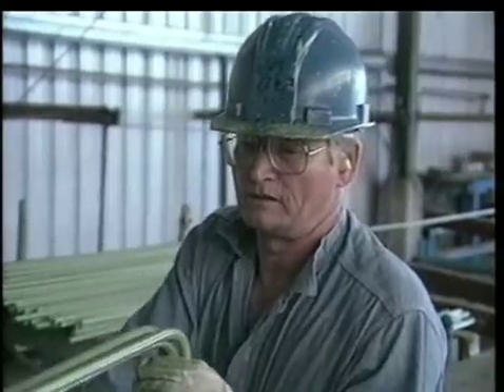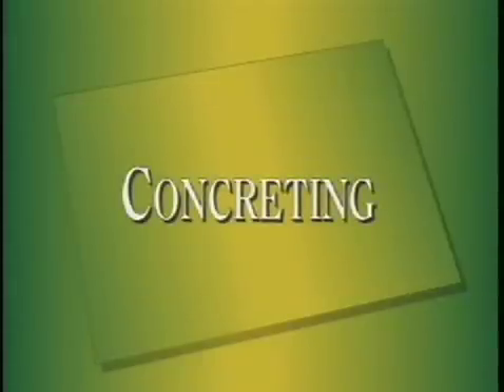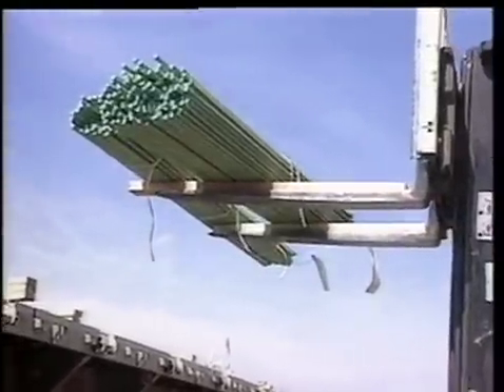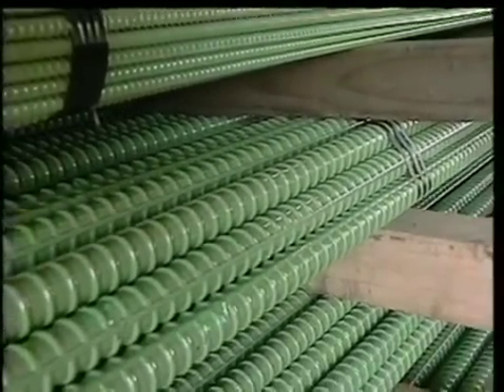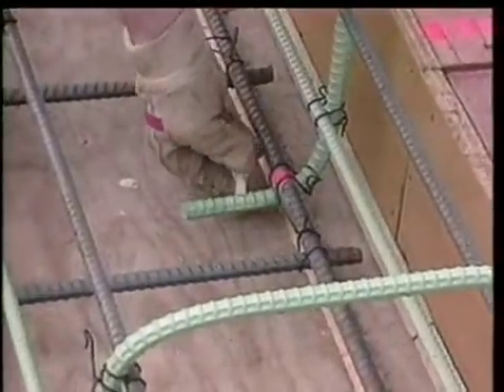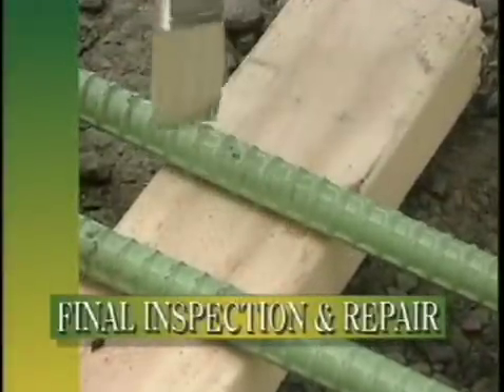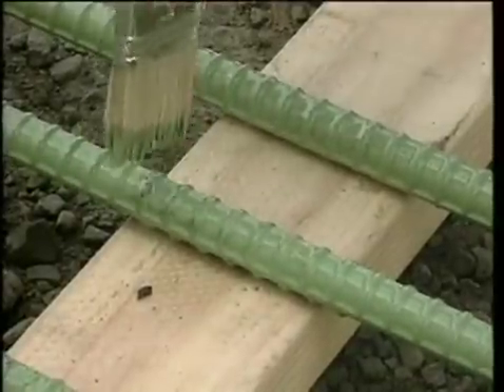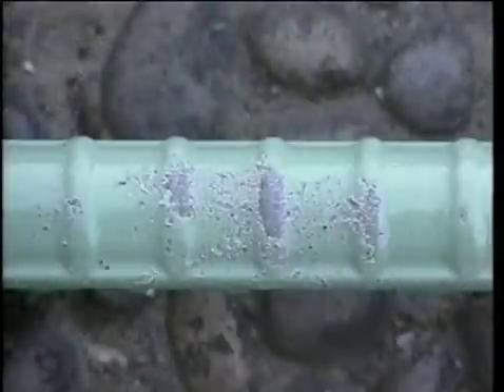Field Handling Techniques for Epoxy-Coated Rebar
Proper field handling techniques for epoxy-coated reinforcing bars (rebar).